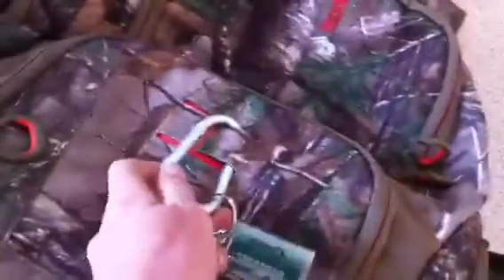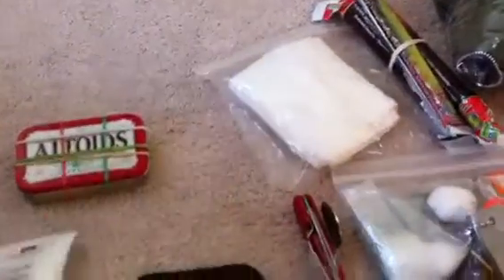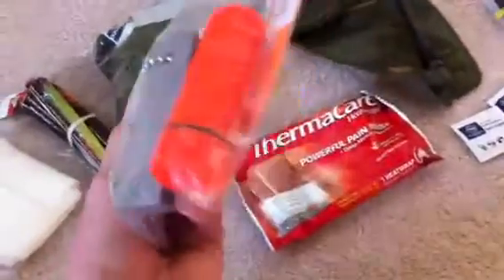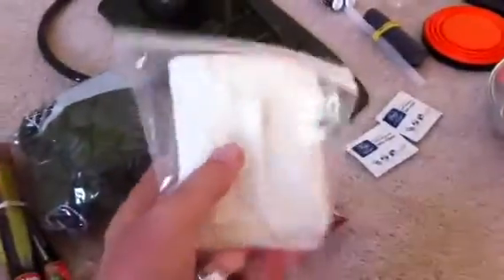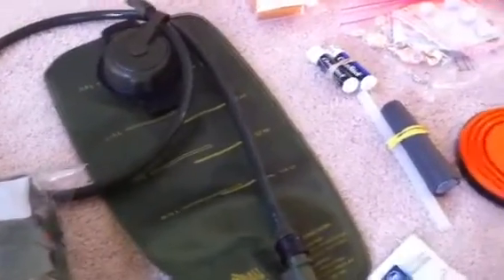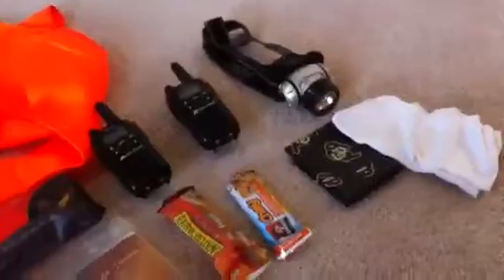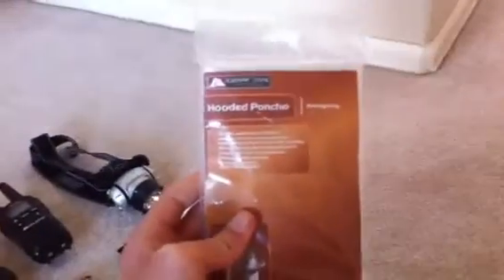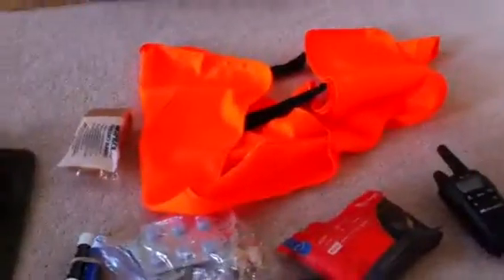What's in my daypack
I describe all of the items in my daypack for hiking or camping